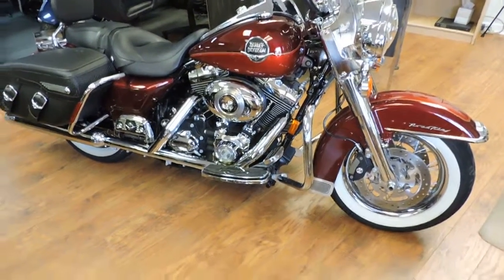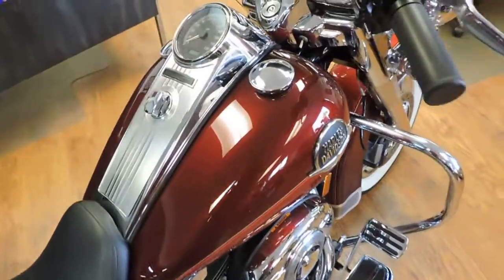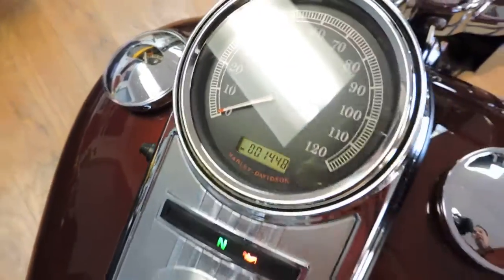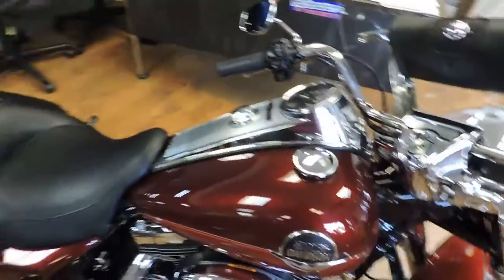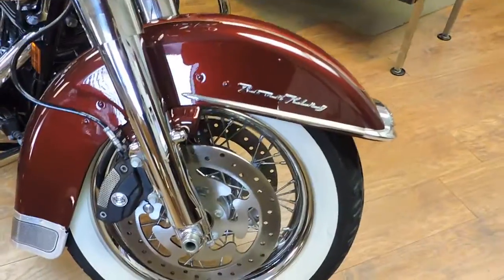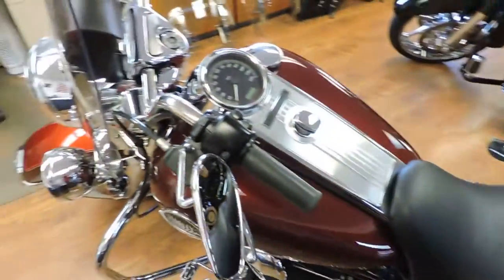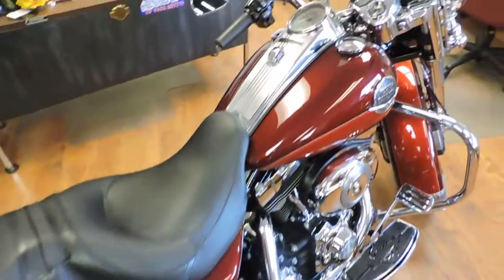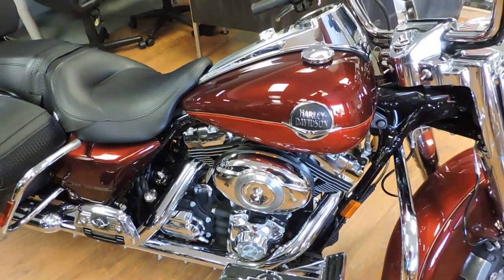2008 HARLEY ROAD KING CLASSIC